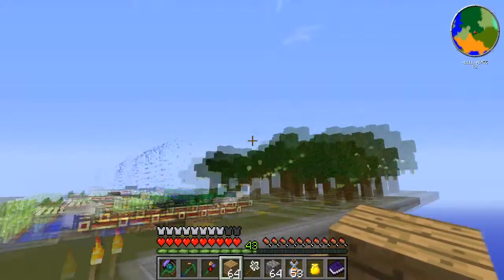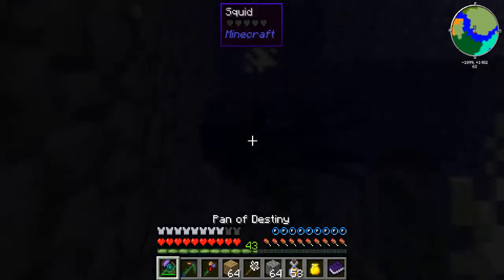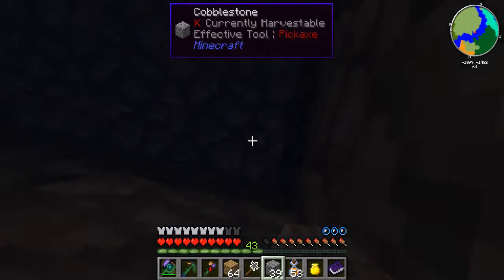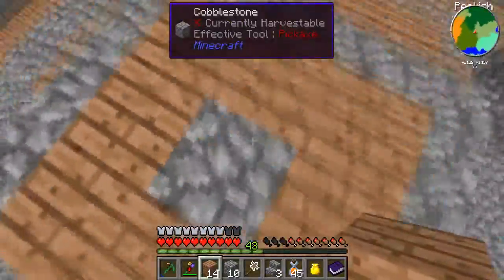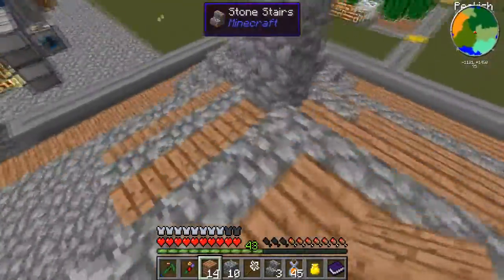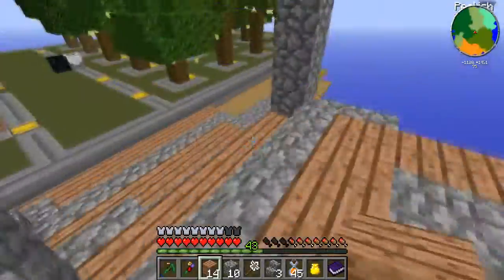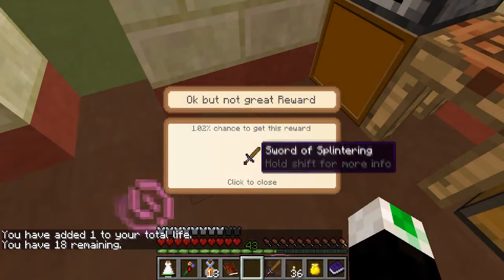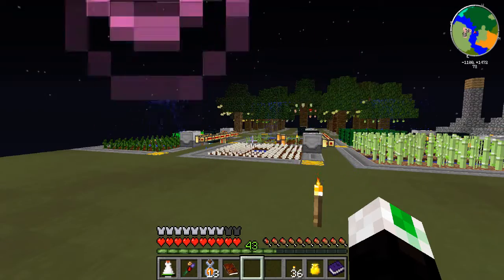Agrarian Skies [3.1.1] - 12 - Wizarding and Blood Altar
Welcome to my agrarian skies let's play series. This episode we build a blood altar and get some questing done.

The Agrarian skies will be in the modpack list available, there should be no special guff you need to do to add it. Comment if you have troubles.